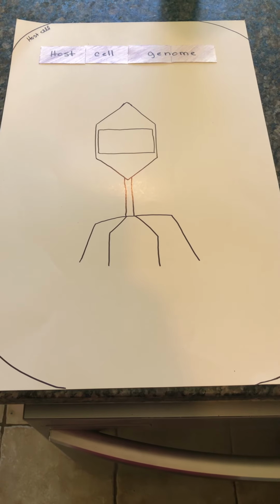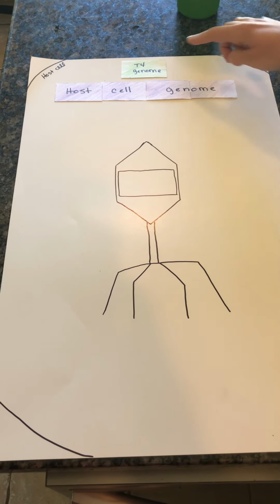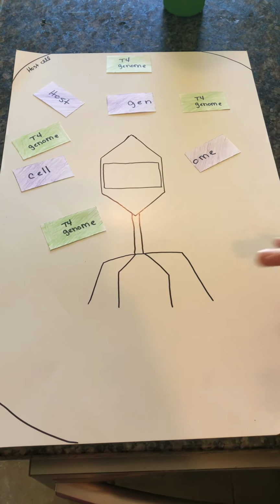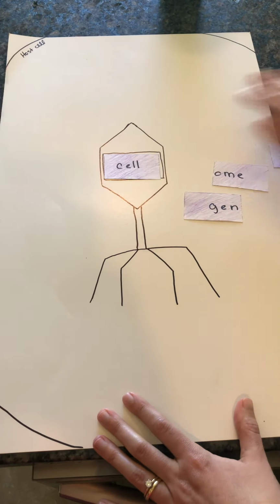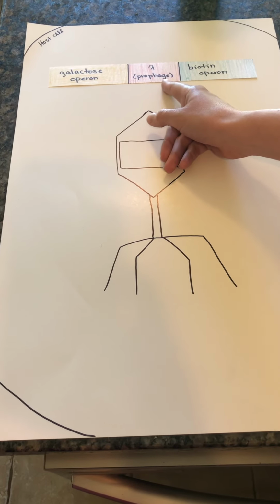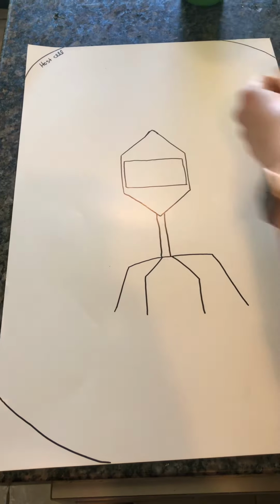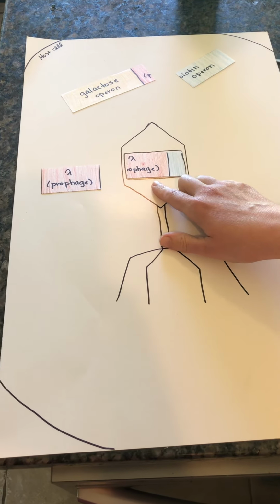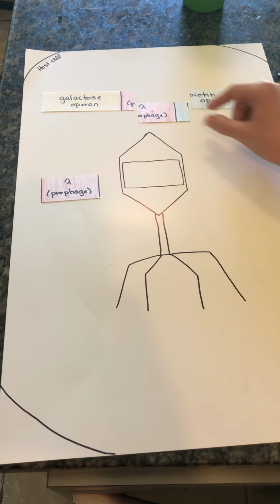MICR3050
Generalized vs specialized transduction